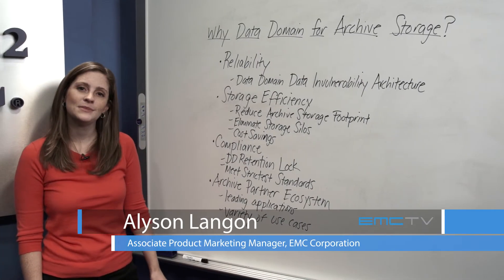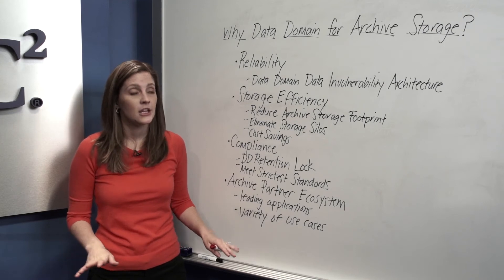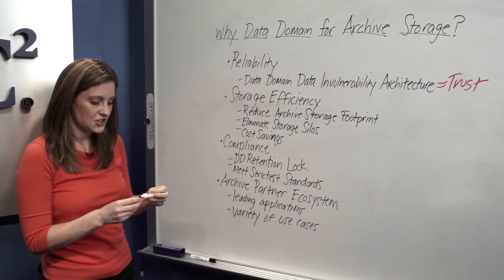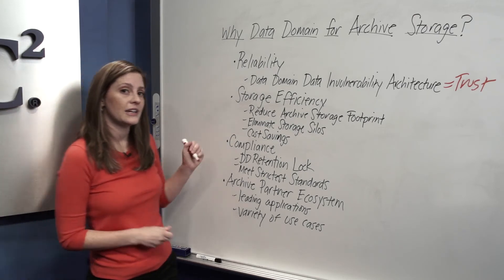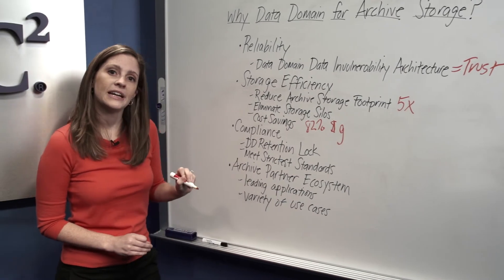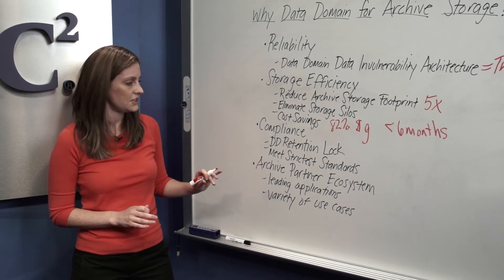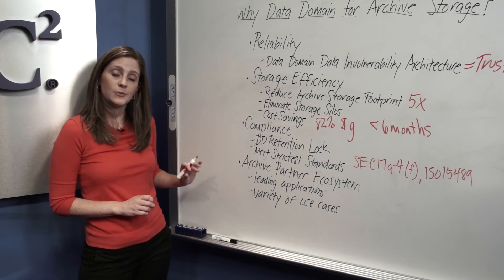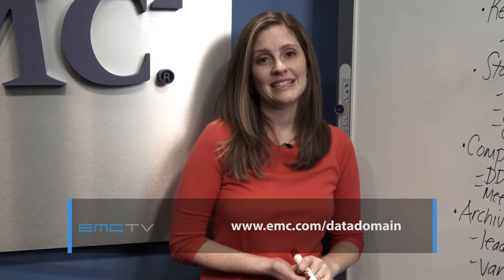Why Data Domain for Archive Storage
Watch as Alyson Langon explains why EMC Data Domain systems are the ideal platform for archive storage.